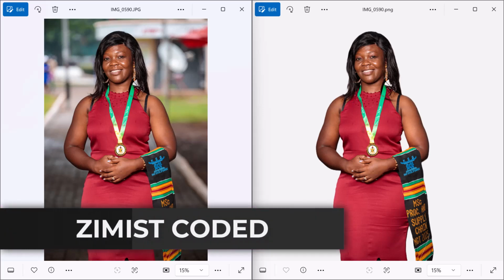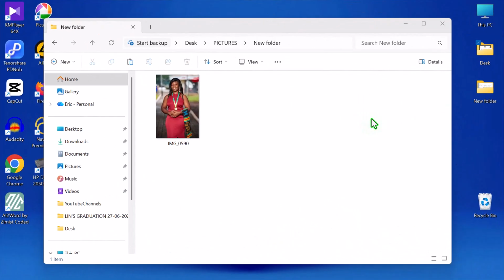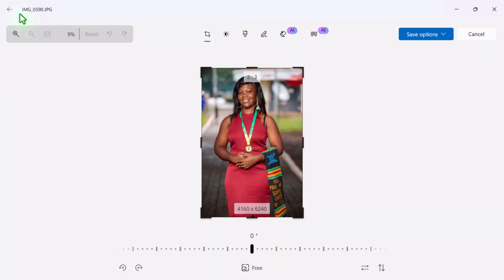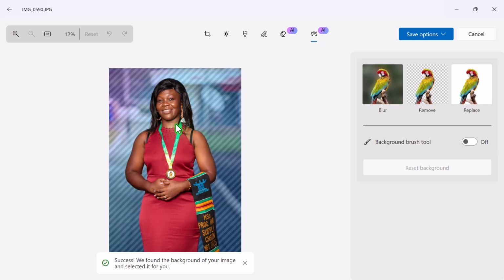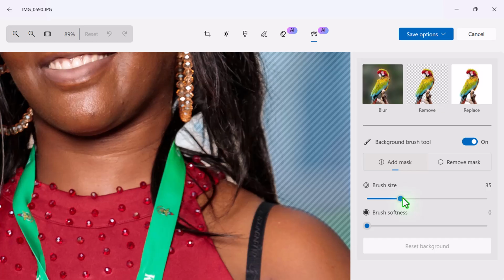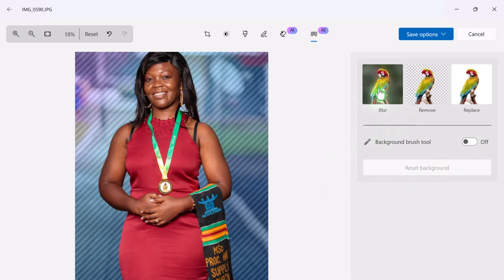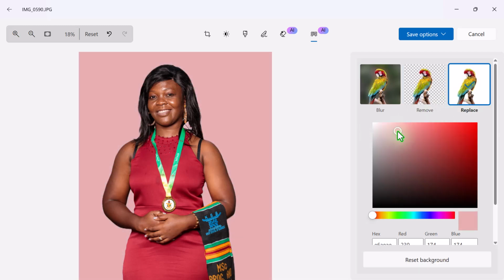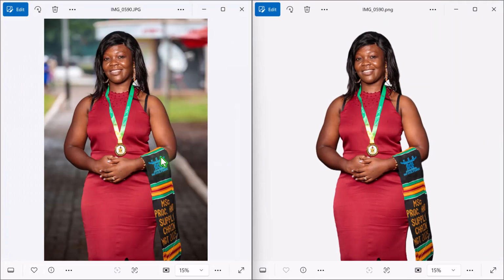Remove Photo Background in Windows 11 | No Software Needed (Easy & Fast)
Want to remove the background from a photo without installing any software?
In this tutorial, I’ll show you how to remove photo backgrounds easily in Windows 11 using the built-in Photos app — fast, clean, and beginner-friendly.

You’ll learn how to use the AI Background tool to automatically detect the background, refine the edges, and remove or replace it in just a few clicks.

Perfect for thumbnails, documents, designs, and everyday use.

🎯 Watch till the end to see the before-and-after result.

00:00 Introduction – Remove Photo Background Easily
00:44 Open Image in Windows 11 Photos App
01:00 Use AI Background Tool
01:32 Fix Missed Areas with Background Brush
02:29 Blur, Remove, or Replace Background
03:12 Save Image with Transparent Background
03:27 Before & After Comparison
03:48 Final Thoughts